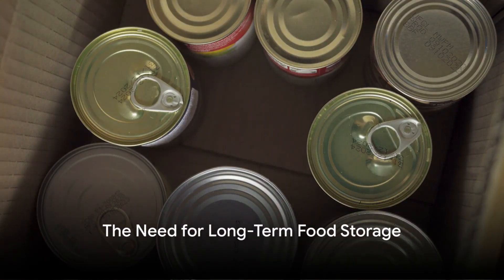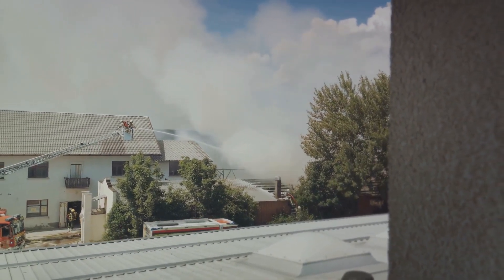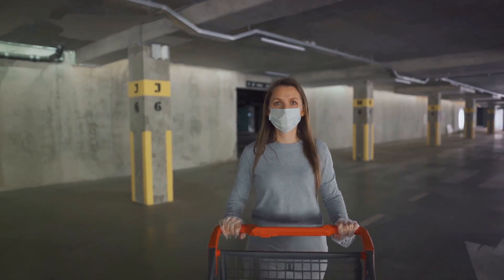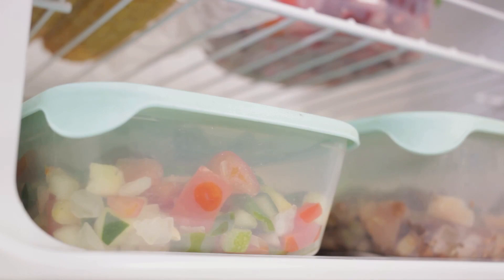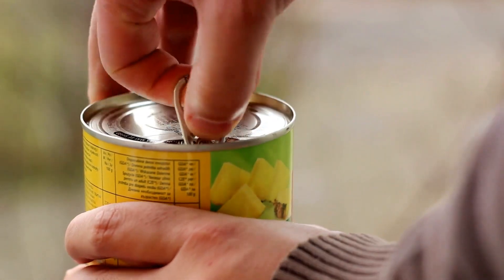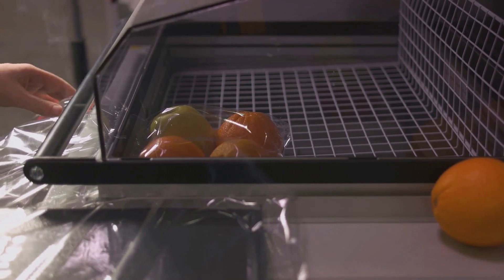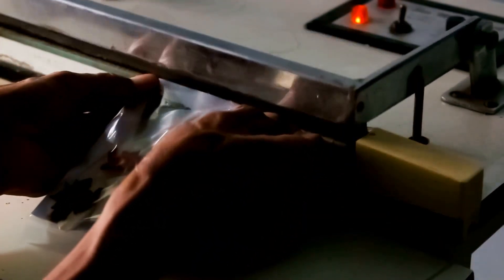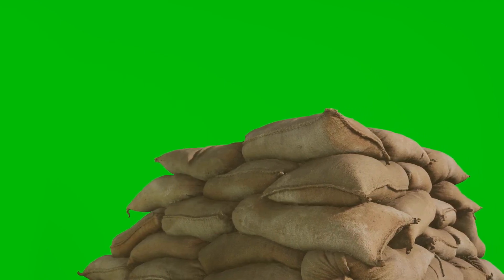Long Term Food Storages | Your Emergency Food Supply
🌾 Long-Term Food Storage: Your Key to Preparedness 🌾

In this essential video, we delve into the world of long-term food storage for budget preppers, especially crucial during food shortages and crises. Your prepper pantry is your fortress, and we're here to help you build it!

🍲 Budget Prepper Tips: Discover how to create an affordable long-term food supply to secure your family's food security.

🔒 Food Shortage Awareness: We'll explore the importance of being prepared in times of food crisis and how long-term storage is the answer.

🏡 Prepping Wisdom: Learn about the key role of long-term food storage in your prepping journey.

🔑 Keyword Tags: Budget Prepper, Food Shortage, Food Crisis, Prepper Pantry, Prepping, Long-Term Food Storage

Join us for a journey into the world of long-term food storage and budget prepping.